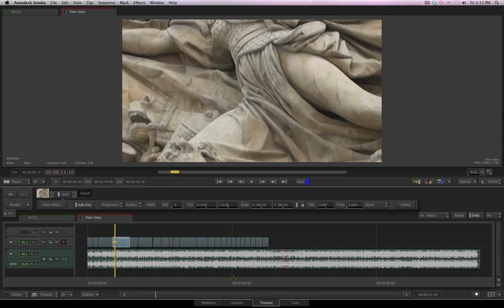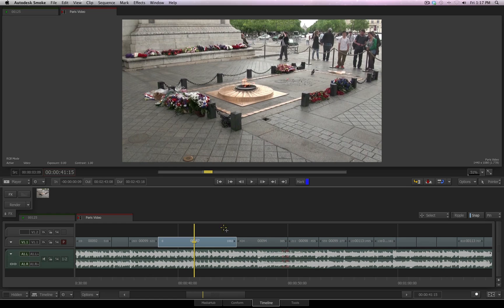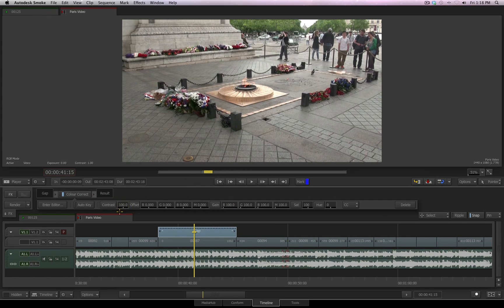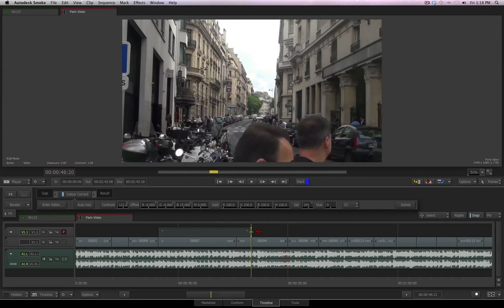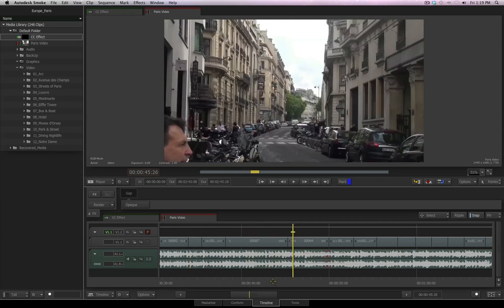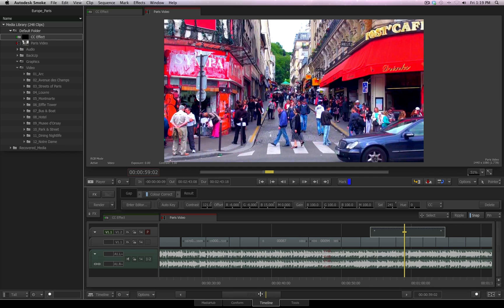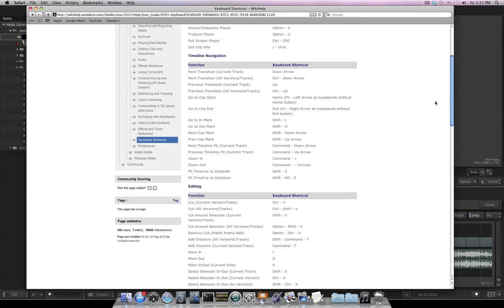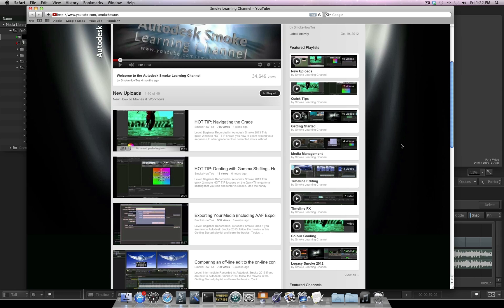Smoke 2013 -- Gap Effects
This video tutorial for Autodesk Smoke 2013 covers dynamic editing shortcuts and hot keys:Gap Effects .Check out the AREA blogs for more video tutorials